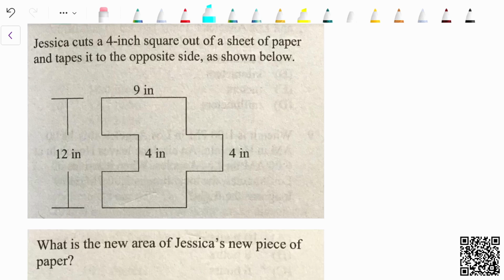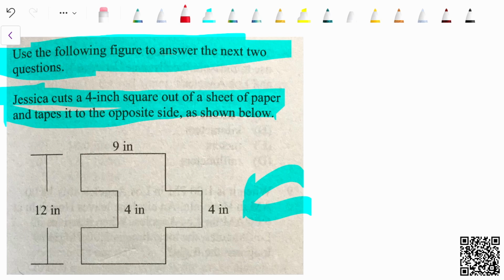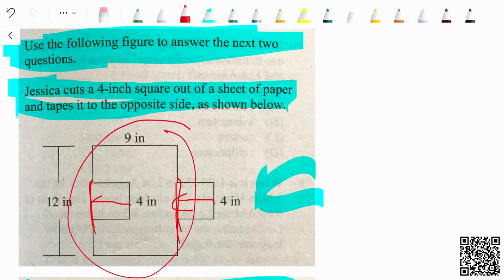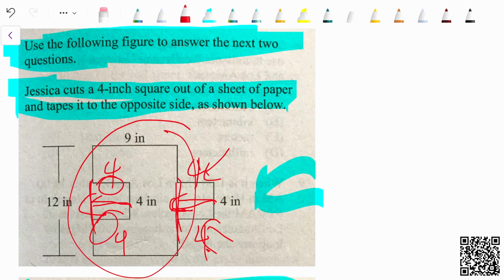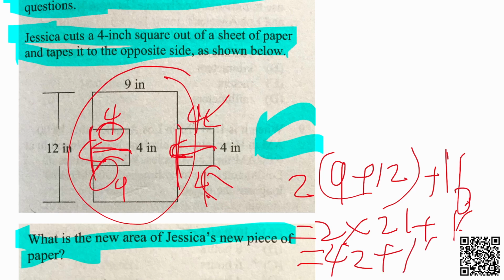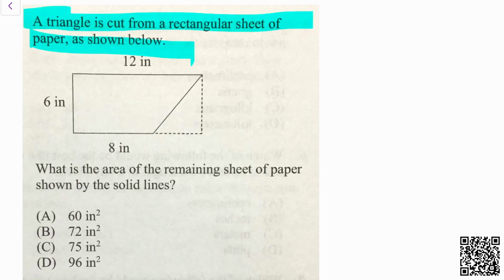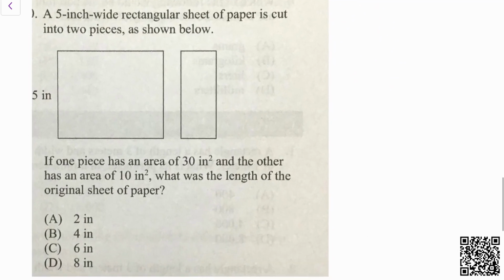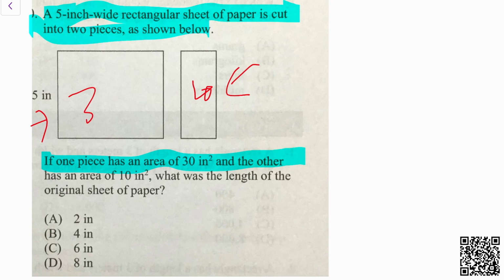ISEE055 Irregular Shape 3